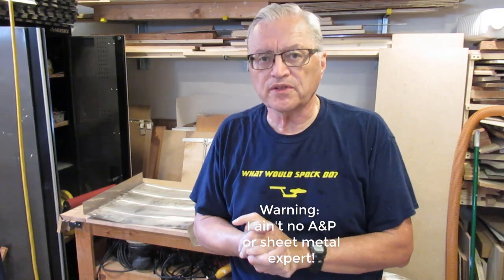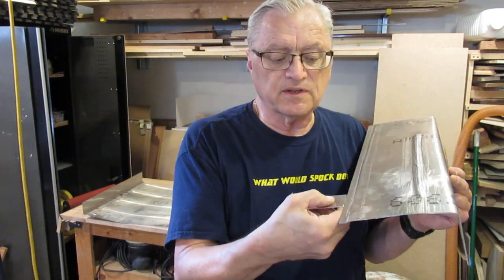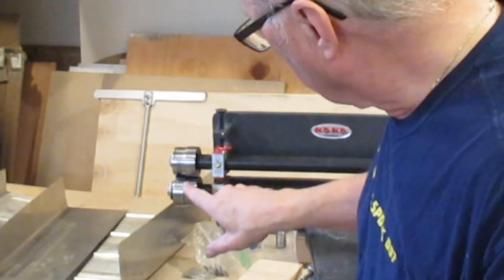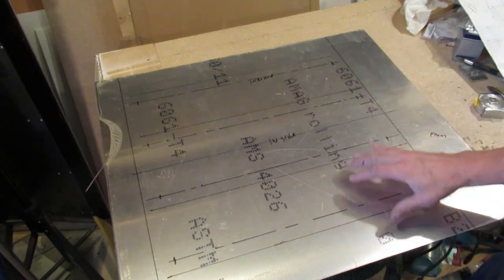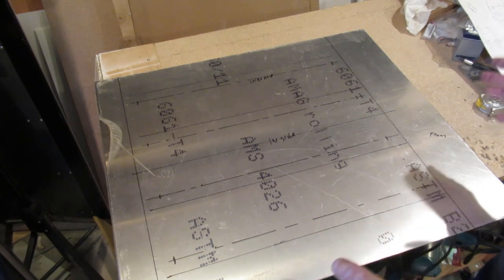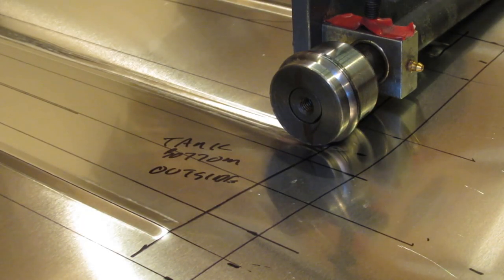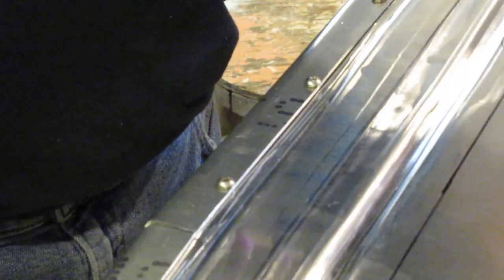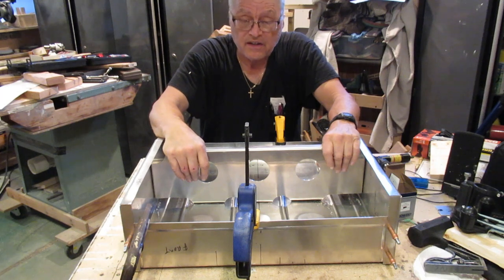New Aluminum Fuel Tank 6: Rolling Beads and Starting Assembly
Fabricating the tank bottom / baffle - changes from the first tank.
Second tank for my Merlin GT homebuilt aircraft.
Warning! I ain't no A&P. Watch at your own risk!